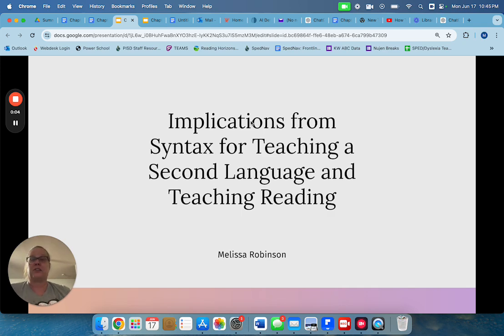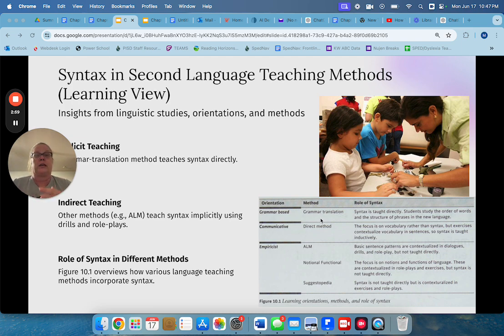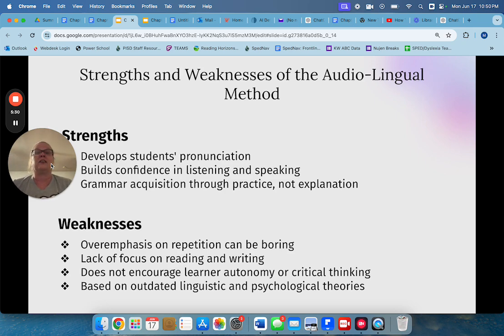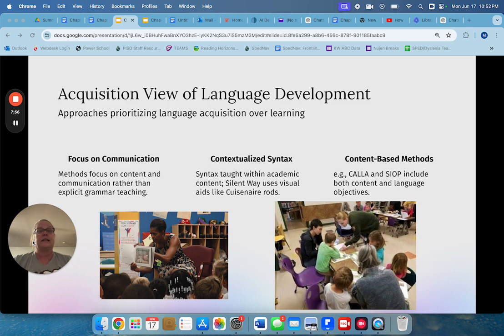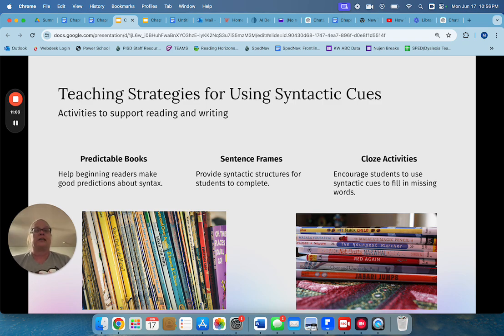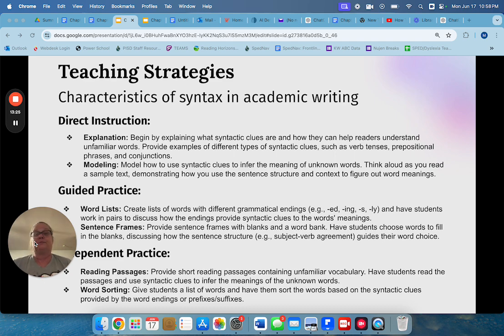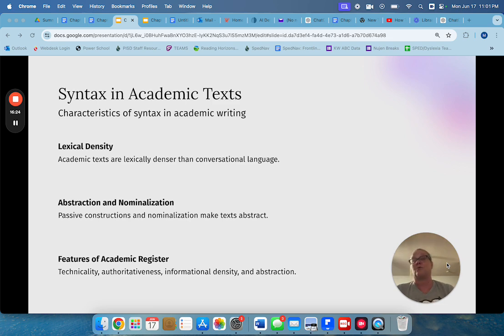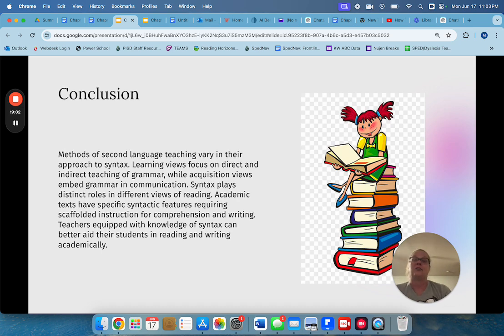Teaching Syntax in Second Language Reading